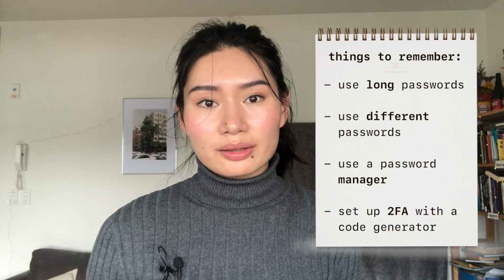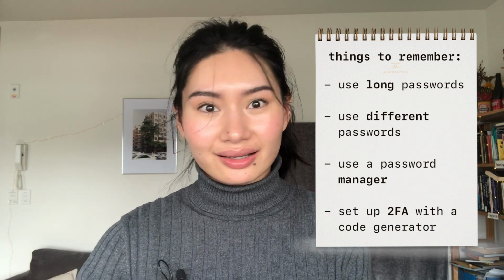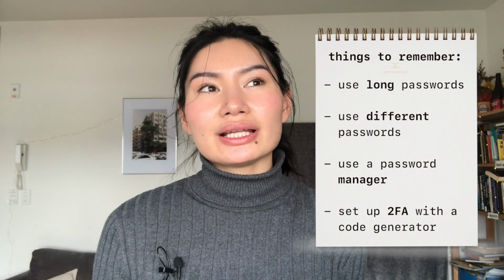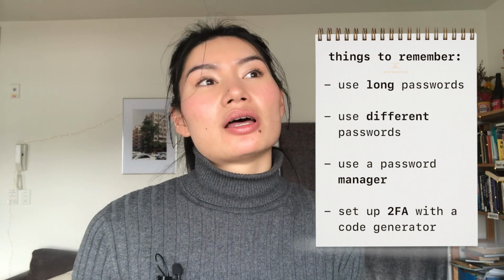"help someone hacked my account!" don't panic. here's what to do.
Here's how to get it back and how to stop them from getting to all of your other accounts, too.

[CSI: Miami theme plays in background] wooon't get hacked agaain...

00:32 - Step 1: One Last Try
01:08 - Step 2: Contain The Damage (this is the most important!!)
05:34 - Step 3: Recover your hacked account
06:21 - Step 4: Investigate how your account got hacked
12:39 - Step 5: Never again!!! (Summary)

Nothing is sponsored, these are real recommendations lol how sad that we live in a world where I need to clarify that